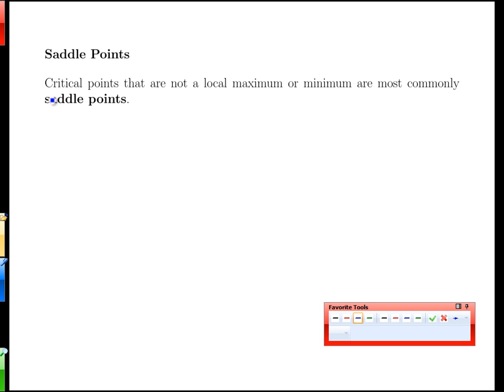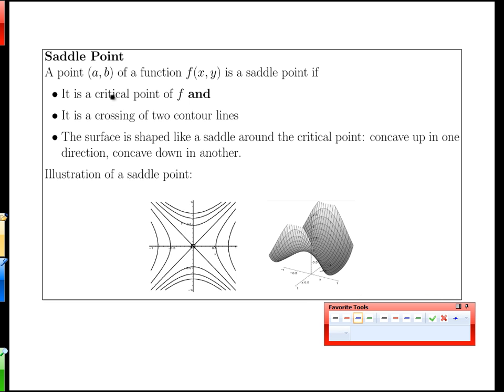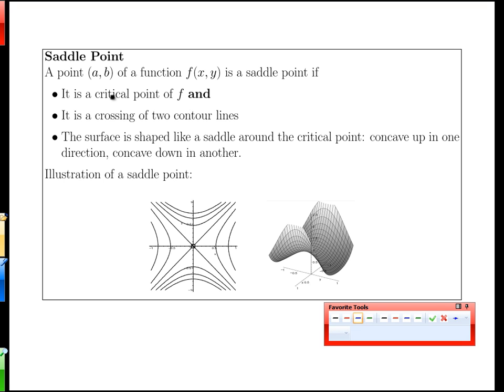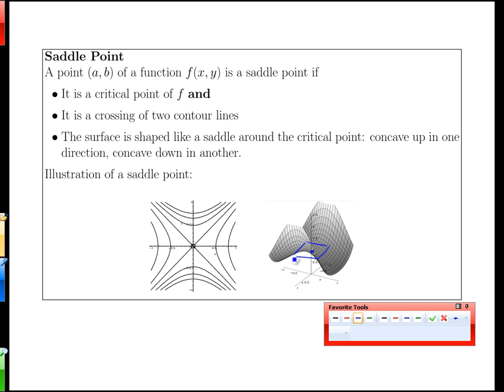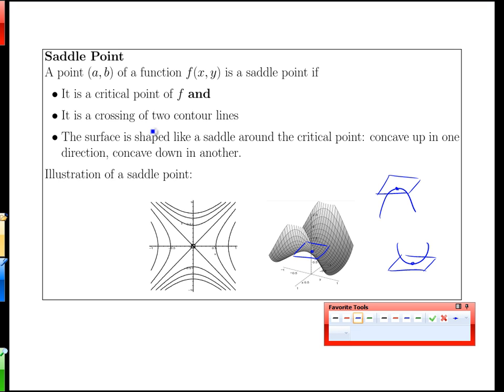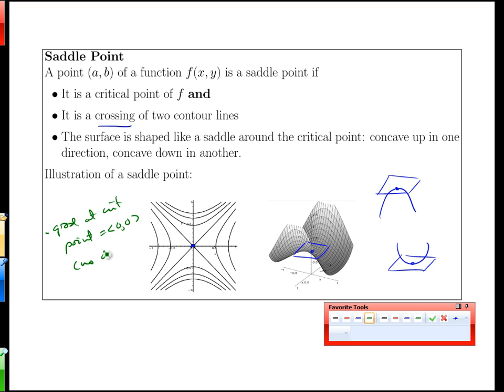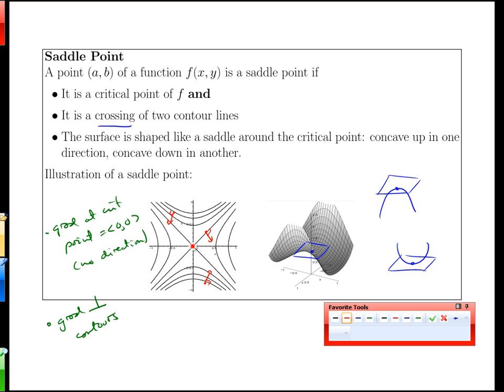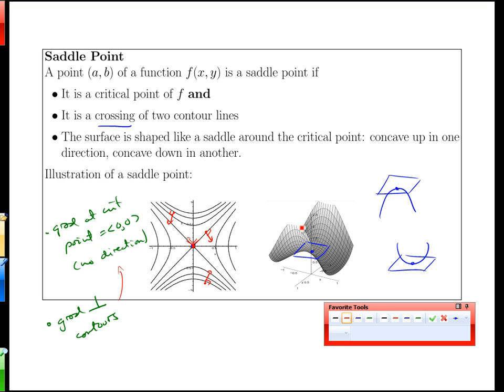Unit 22-2 Saddle Points